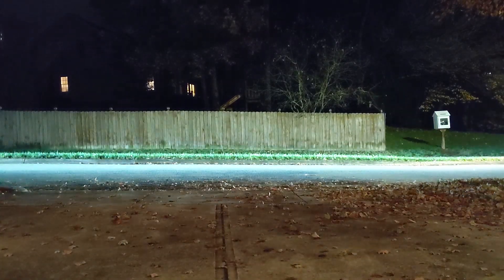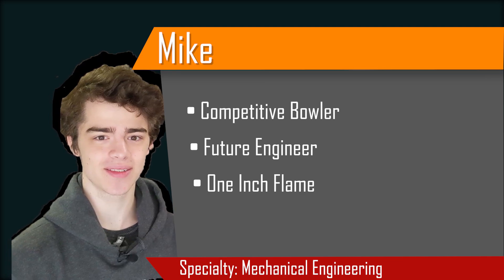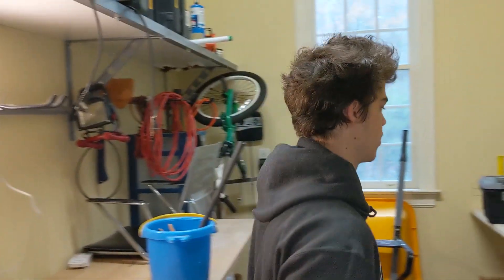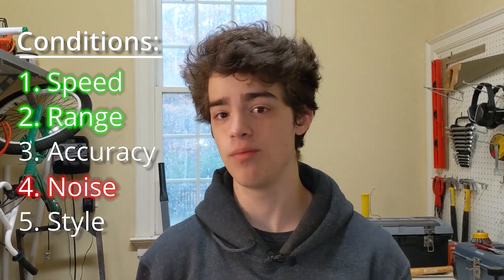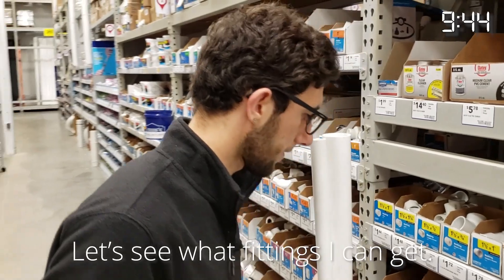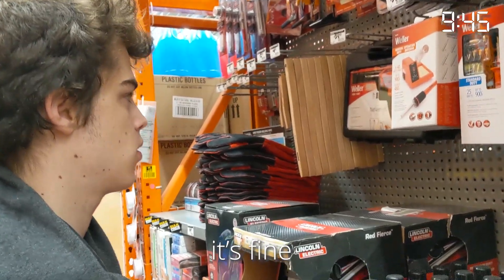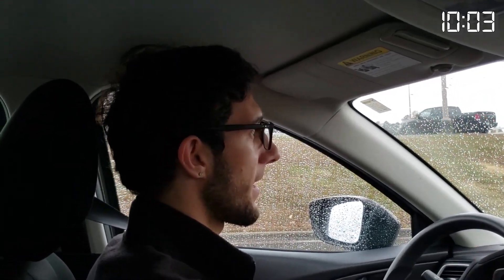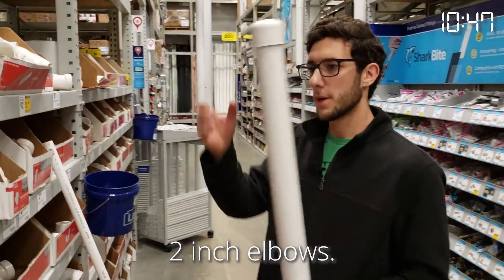Building a Spud Gun In 1 Day Competition! (Part 1) | TSB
Today on The Science Bros, Mike and Dante go head to head as they are challenged to build a spud gun from scratch in only a day! This video will be split up into two parts, with the first part containing the explanation, scheduling, planning and shopping. The second video will contain the building and competition, so make sure you subscribe with notifications on so you don't miss the next part and leave a like if you enjoy!

All music is original and composed by Luke!